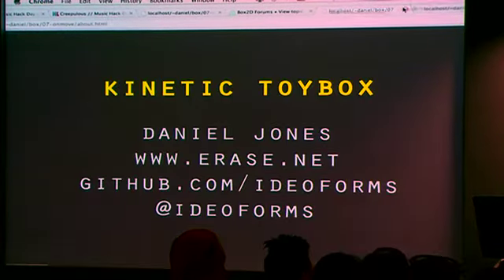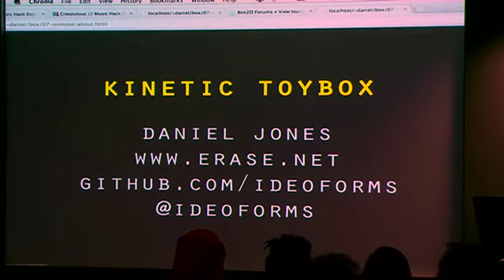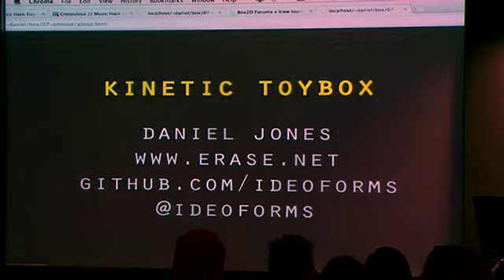Kinetic Toybox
Presented at Music Hack Day London 2012.